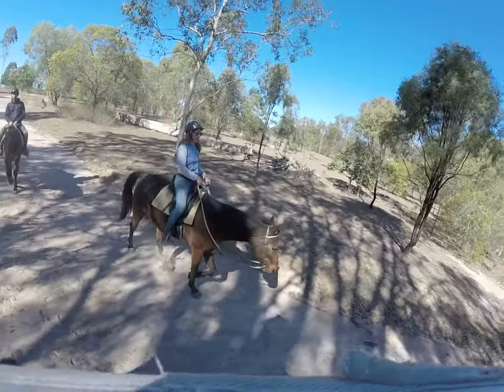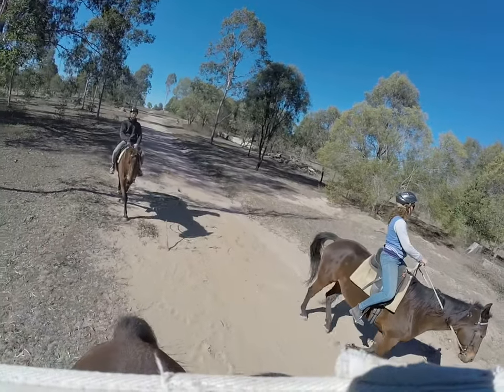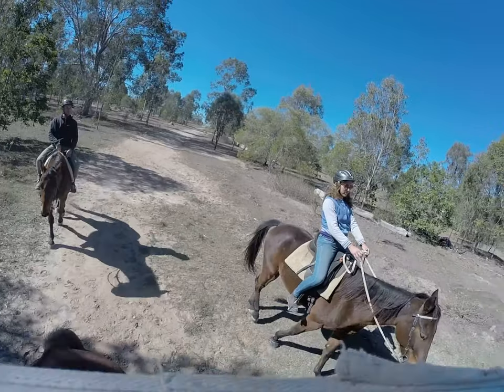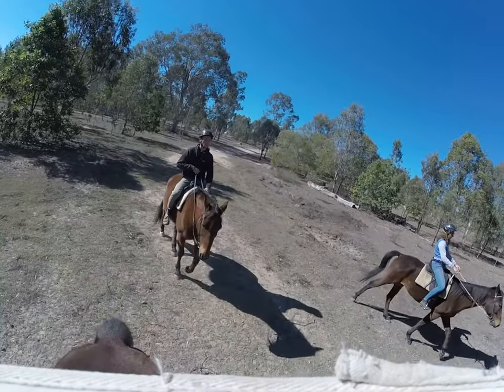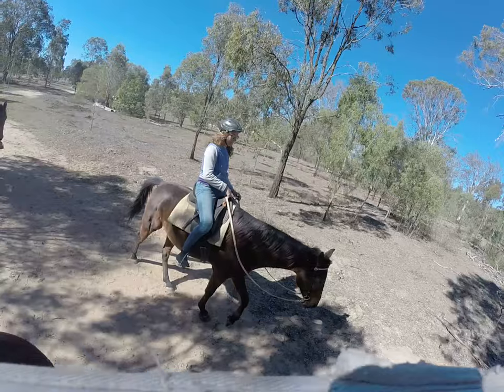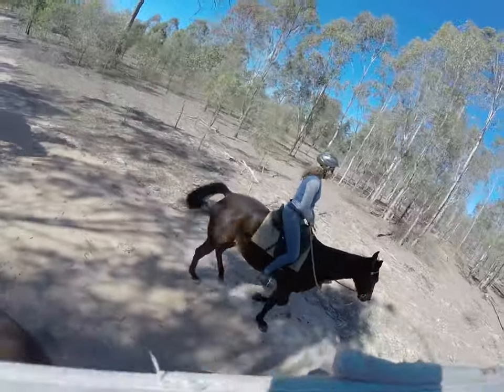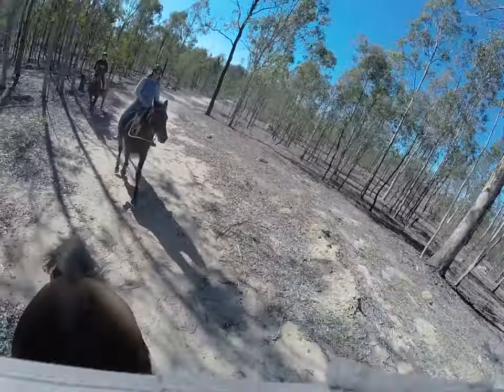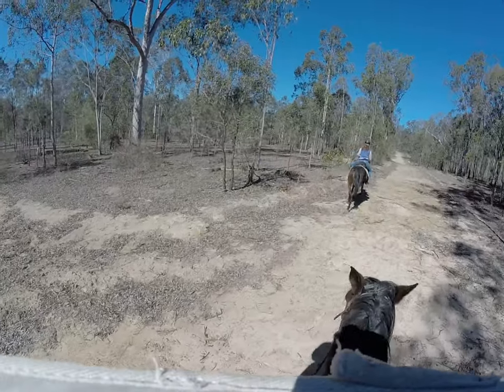Buddy getting Trot momentum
Here we are beginning to add some two rein contact while on our rides in preparation for being able to ride with contact.
Up until now, all his riding has been done with loose reins and only one rein being picked up at a time unless practicing a two rein stop.
The first rides are done this way to allow the horse to move freely and develop confidence with moving out with true cadence.
Later we will look to add work with two reins, and to ask the horse to transition within the gaits.